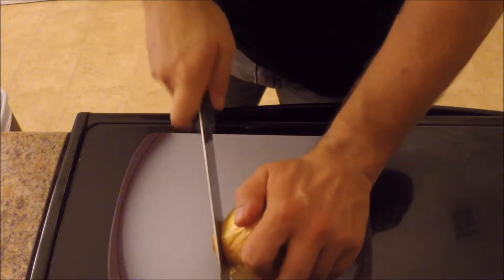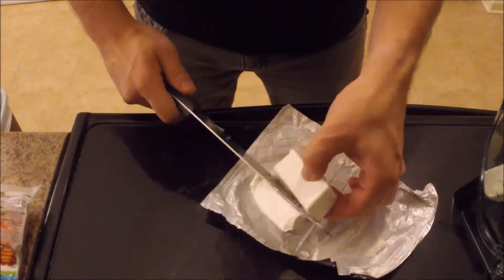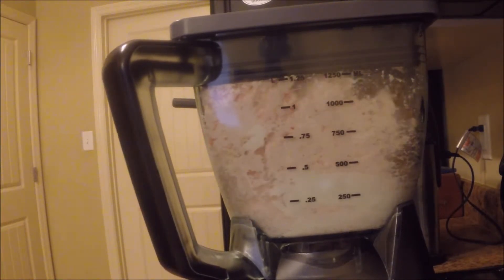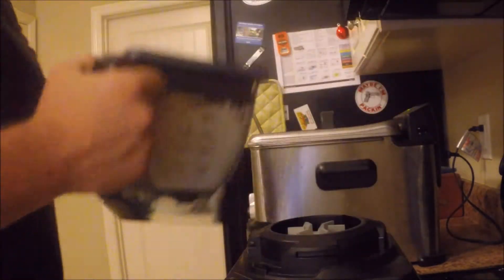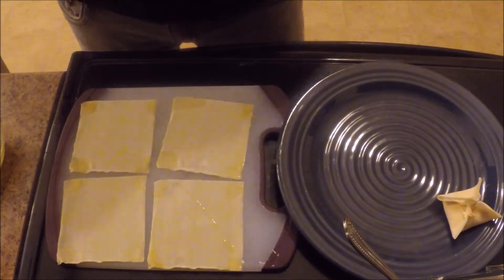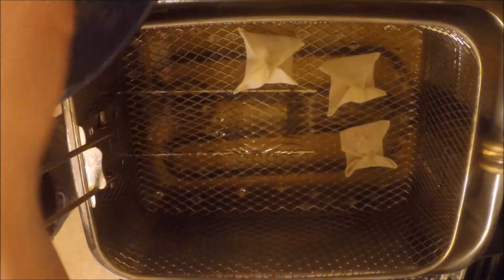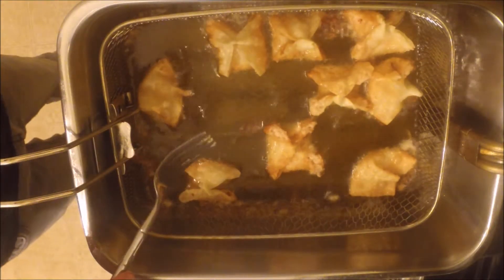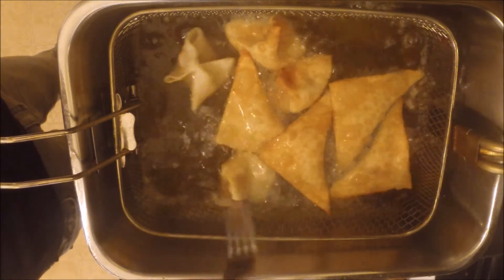How To Deep Fry Crab Rangoon -- GoPro Hero3+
In this video you will learn how to deep fry crab rangoon. It's a simple process although I hardly ever measure anything so I don't have any specific measurements. The ingredients are: 1 Package of Cream Cheese, 1 Package of Imitation Crab Meat, Minced Onion, Minced Garlic, and Tony Chachere's. Pretty simple, I blend them all together, deep fry in oil at a temp of 350 for about 5-7 minutes depending on how firm you want your wonton. Pretty basic.